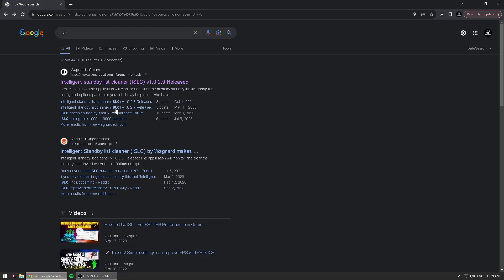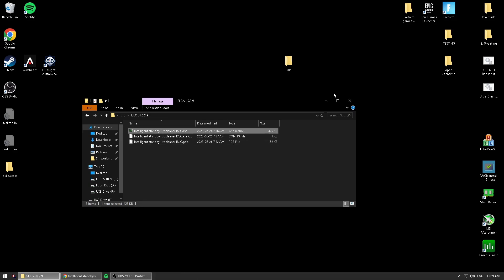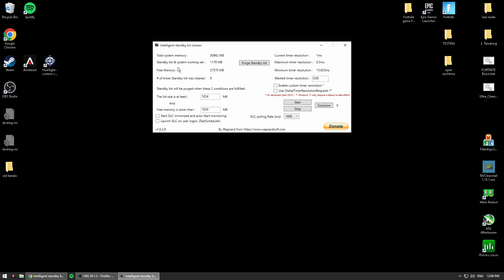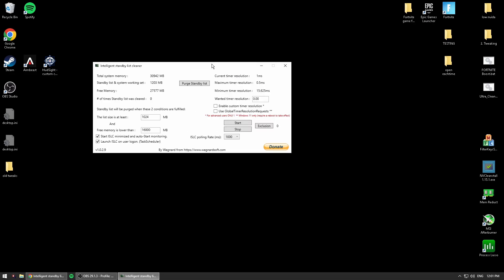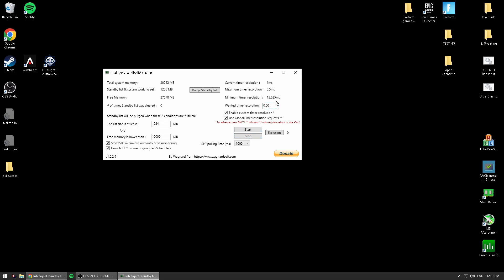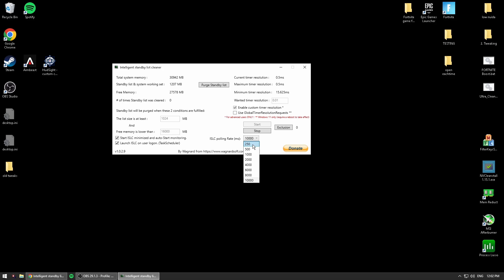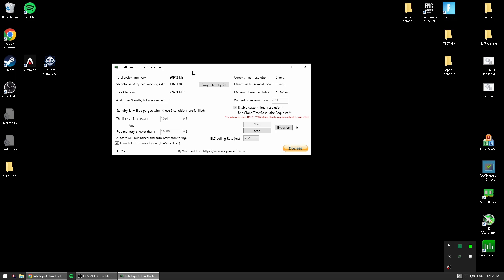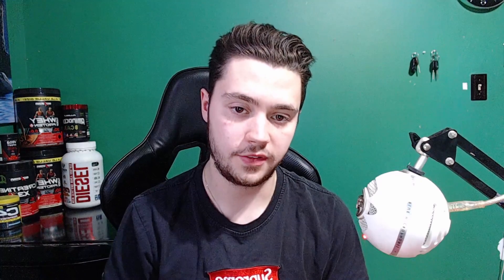How To Use ISLC For BETTER Performance in Games! 🛠️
In this video, I'll walk you through the steps to use ISLC effectively, a software designed to manage system memory efficiently on Windows PCs. Follow along as we optimize your system for smoother gameplay and potentially reduced input lag.